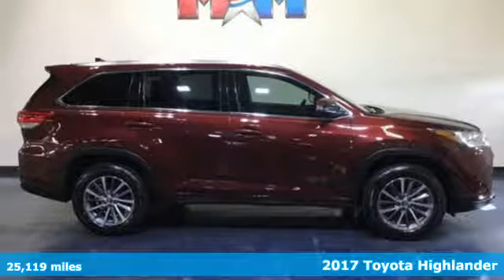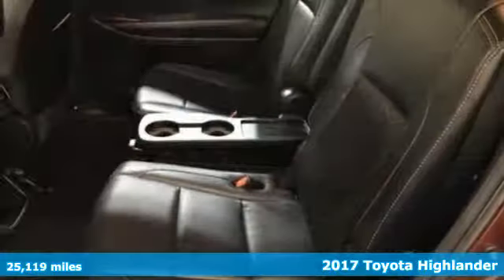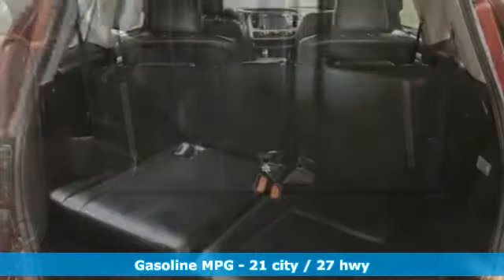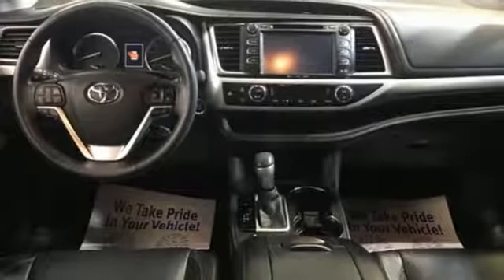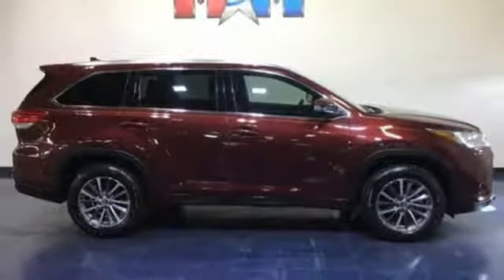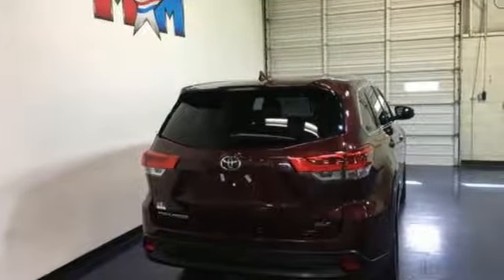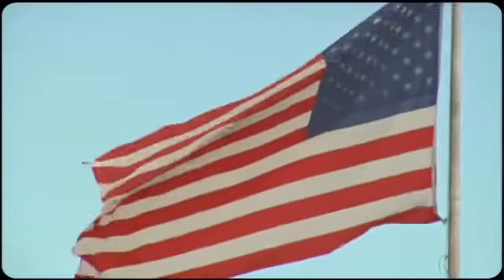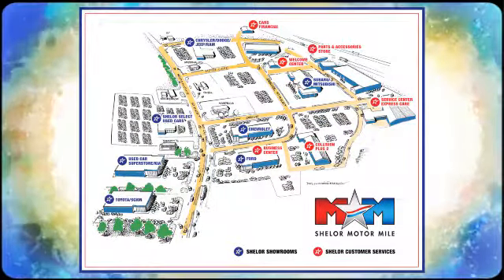Used 2017 Toyota Highlander Christiansburg VA Blacksburg, VA TY190337A - SOLD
Year: 2017
Make: Toyota
Model: Highlander
Trim: XLE V6 FWD
Engine: 3.5L V6 Cylinder Engine
Transmission: 8-Speed A/T
Color: Ooh La La Rouge Mica
Interior: Black
Mileage: 25119
Stock #: TY190337A
VIN: 5TDKZRFH9HS201985
$1,300 below NADA Retail!, FUEL EFFICIENT 27 MPG Hwy/21 MPG City! Very Nice, CARFAX 1-Owner, GREAT MILES 25,099! Moonroof, Navigation, Heated Leather Seats, Third Row Seat, Power Liftgate, Rear Air, Aluminum Wheels, Serviced here READ MORE!br /br /KEY FEATURES INCLUDEbr /Leather Seats, Third Row Seat, Navigation, Sunroof, Quad Bucket Seats, Power Liftgate, Rear Air, Heated Driver Seat, Back-Up Camera, iPod/MP3 Input, Bluetooth, CD Player, Aluminum Wheels, Keyless Start, Dual Zone A/C Rear Spoiler, MP3 Player, Satellite Radio, Privacy Glass, Remote Trunk Release. br /br /OPTION PACKAGESbr /CLEAR PAINT PROTECTION - DOOR PACKAGE door cups, door edge guards and rear bumper protector. Toyota XLE with Ooh La La Rouge Mica exterior and Black interior features a V6 Cylinder Engine with 295 HP at 6600 RPM*. Serviced here. br /br /EXPERTS ARE SAYINGbr /Edmunds.com explains Heated leather front seats are as comfy as furniture and offer tons of adjustment, including extendable thigh support.. Great Gas Mileage: 27 MPG Hwy. br /br /AFFORDABLEbr /This Highlander is priced $1,300 below NADA Retail. br /br /BUY WITH CONFIDENCEbr /AutoCheck One Owner br /br /WHY BUY FROM USbr /At Shelor Motor Mile we have a price and payment to fit any budget. Our big selection means even bigger savings! Need extra spending money? Shelor wants your vehicle, and we're paying top dollar! br /br /Tax DMV Fees & $597 processing fee are not included in vehicle prices shown and must be paid by the purchaser. Vehicle information is based off standard equipment and may vary from vehicle to vehicle. Call or email for complete vehicle specific informatiobr /